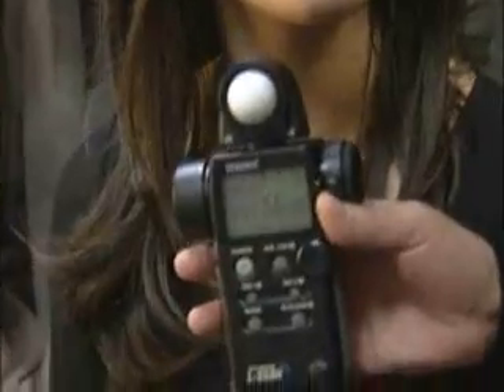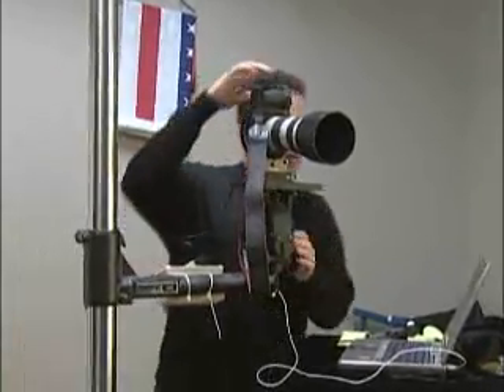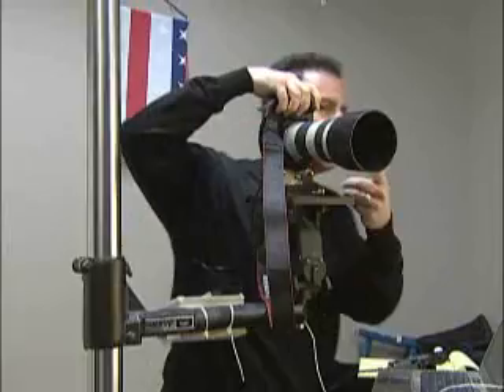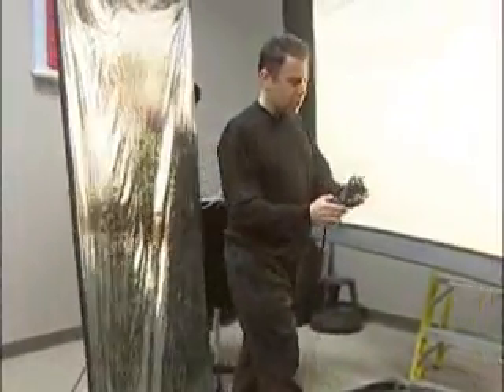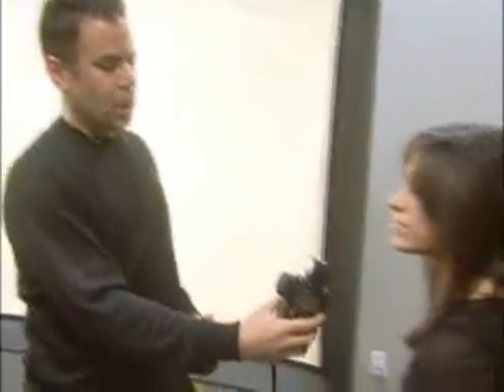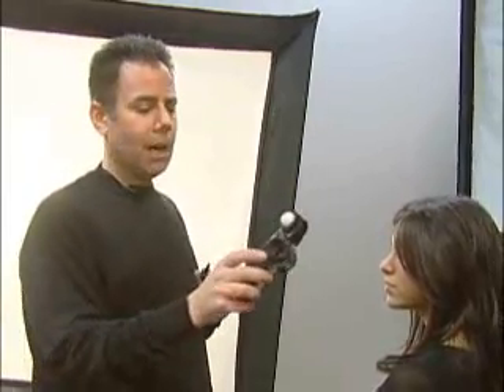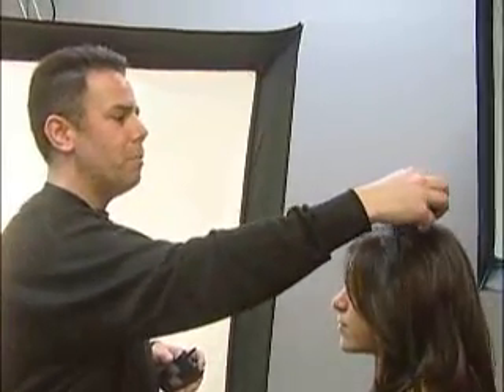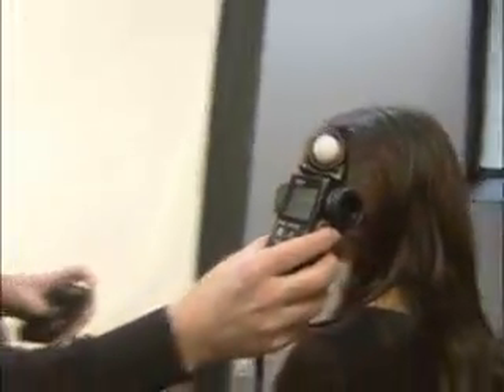metering lights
Excerpt from "Getting Back to Basics" DVD. How to meter you camera room lights for optimum exposure